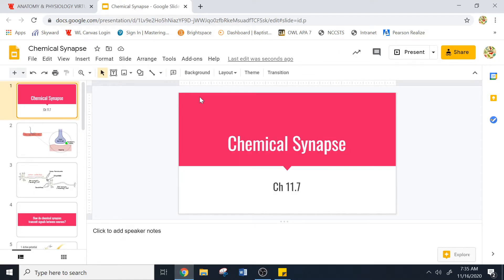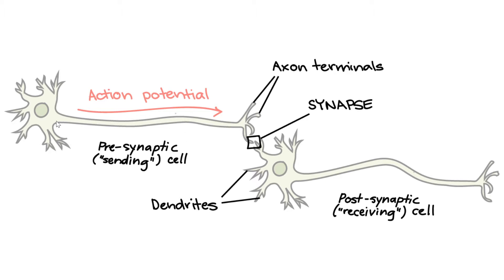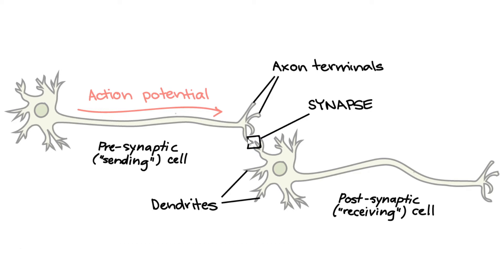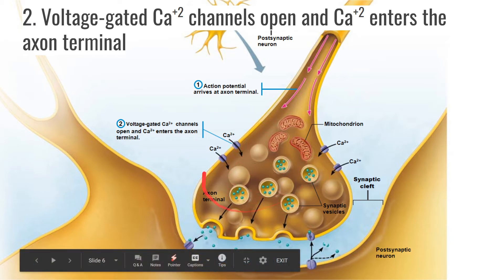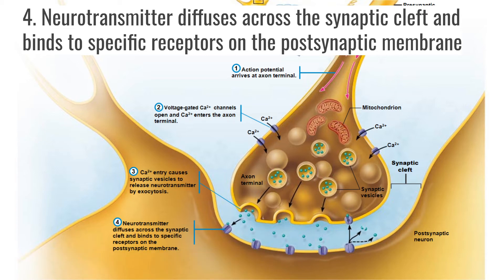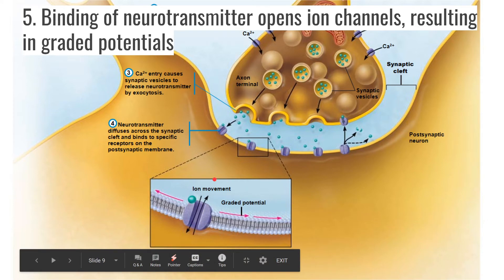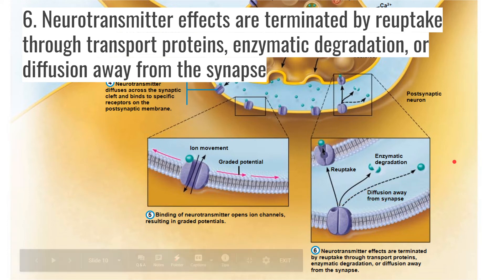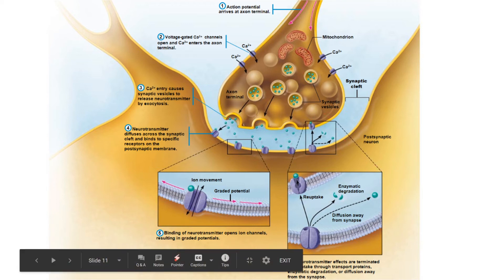Chemical Synapse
This video describes how chemical synapses transmit signals from one neuron to another using neurotransmitters.